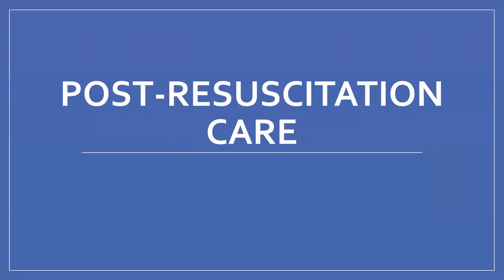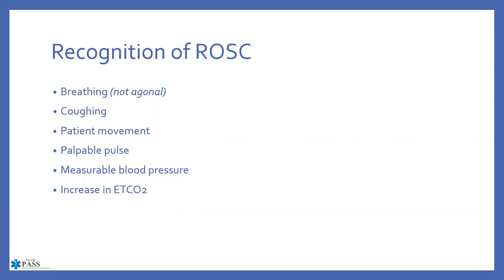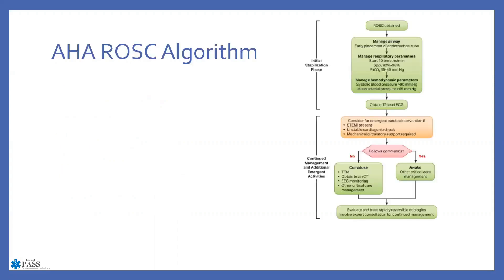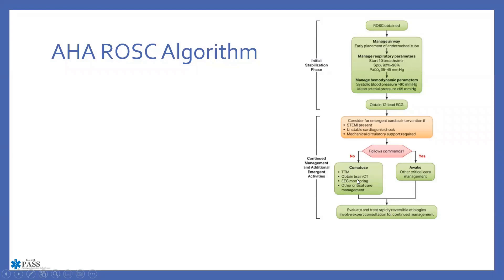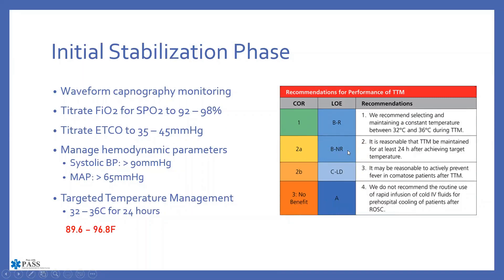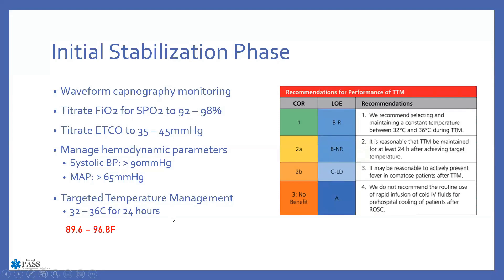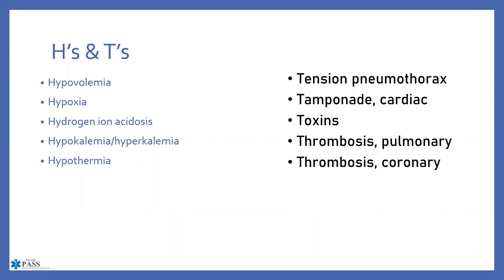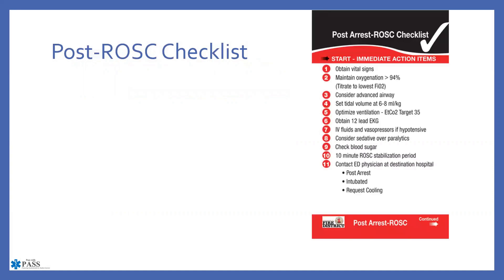Post-ROSC Care - A Quick Review! Pass the NREMT with Pass with PASS!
A quick review of the 2020 American Heart Association (AHA) Advanced Cardiac Life Support (ACLS) Post-ROSC Algorithm!